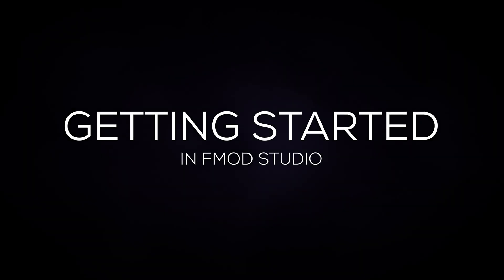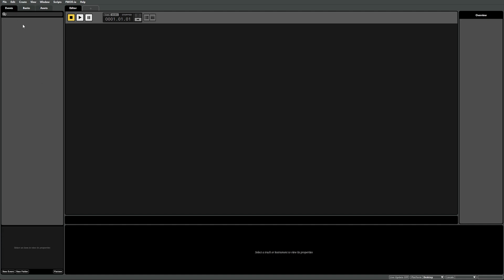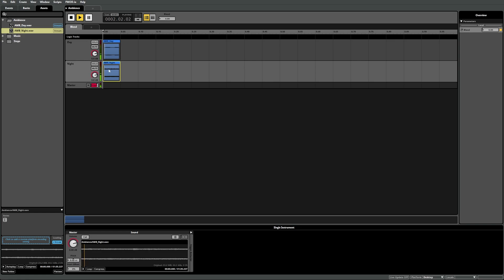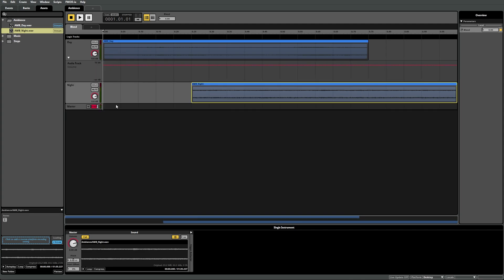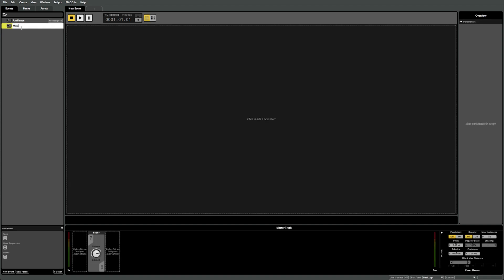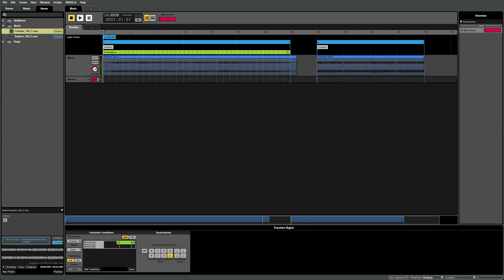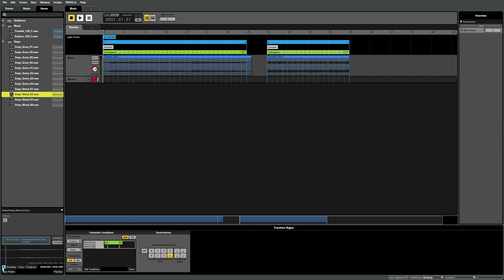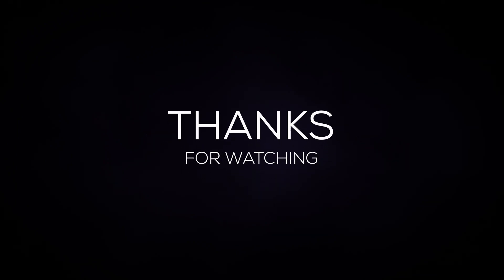Getting Started in FMOD - Episode 5 - Parameters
In this episode we'll be covering how to dynamically control instruments and logic tracks using Parameters.

Our integration videos are on their way soon!